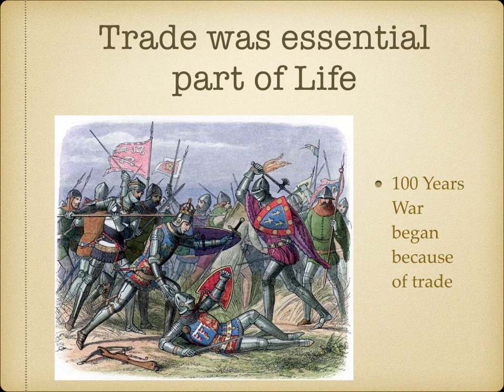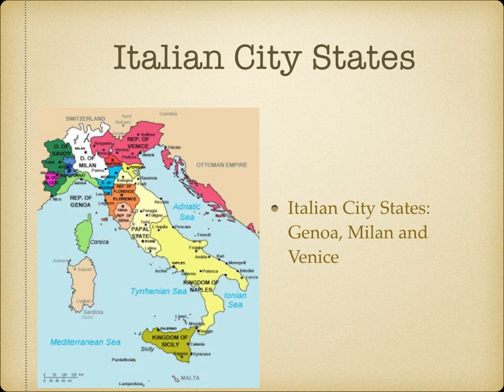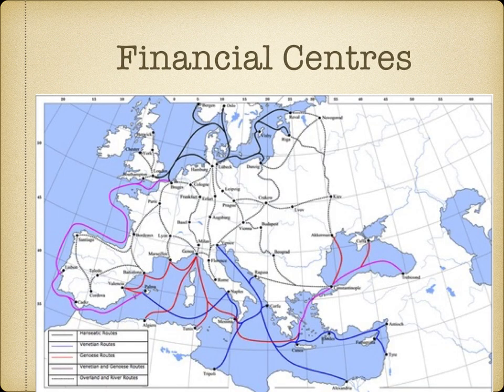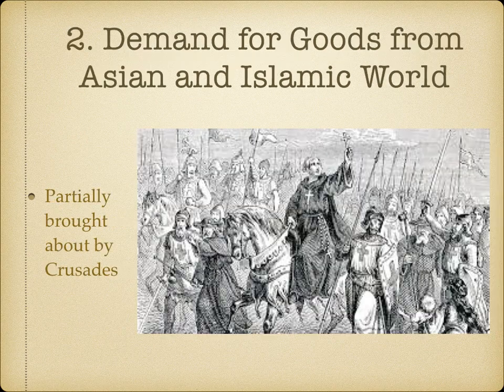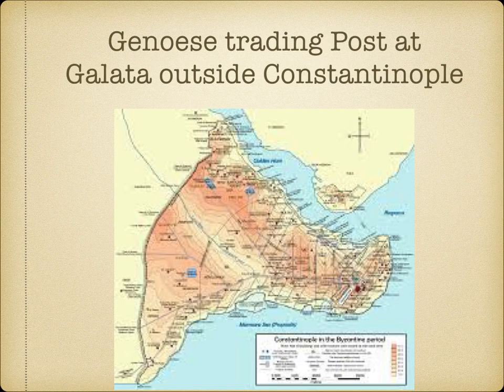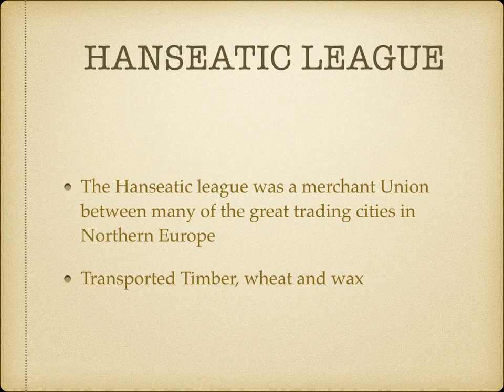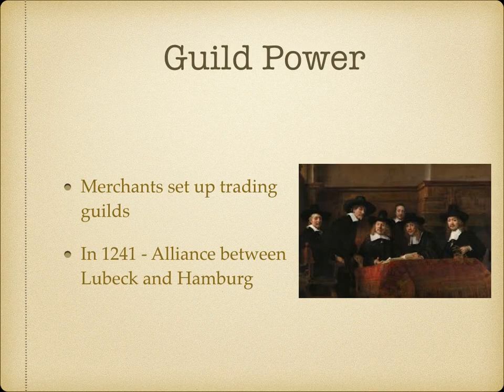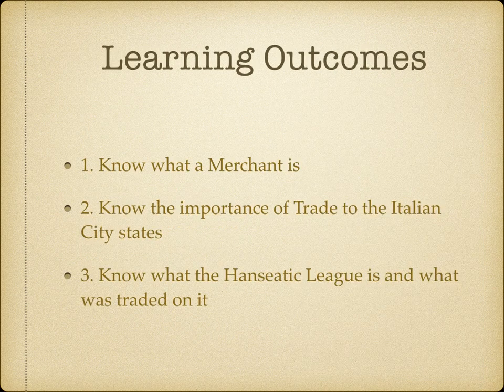Trading in the Middle Ages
Learning Outcomes:

1. Know what a Merchant is
2. Know the importance of Trade to the Italian City states
3. Know what the Hanseatic League is and what was traded on it